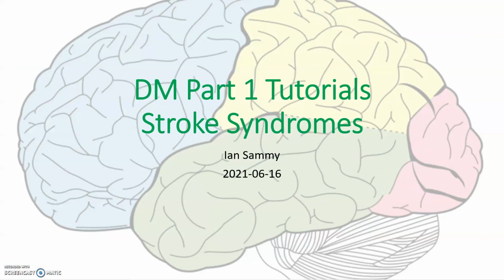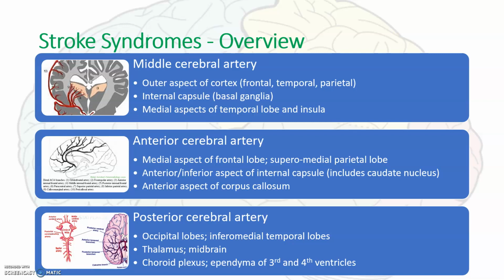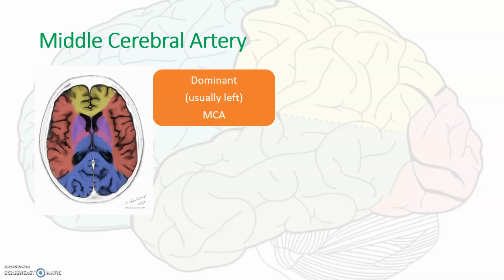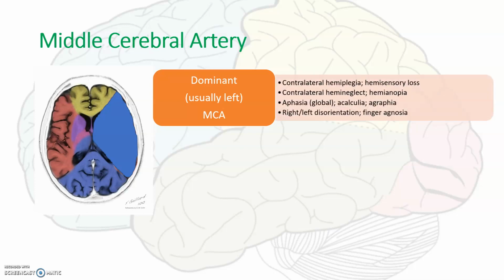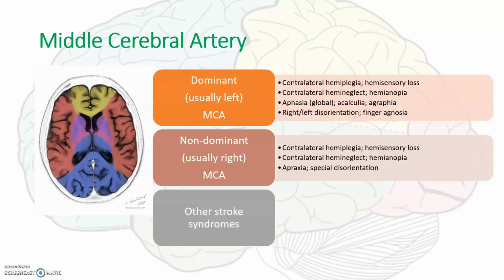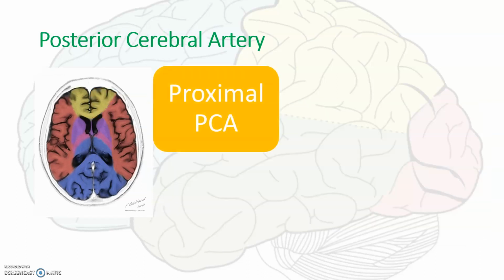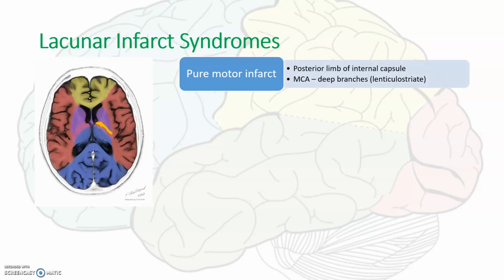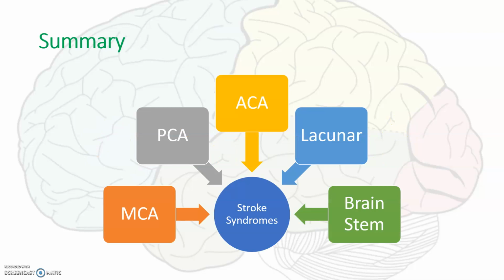DMPart1_Revision_StrokeSyndromes_20220315